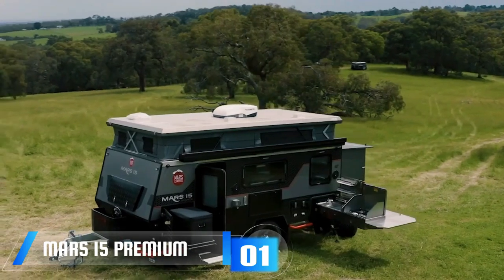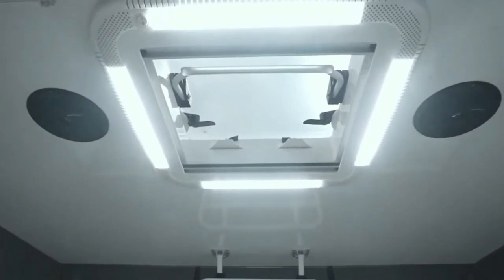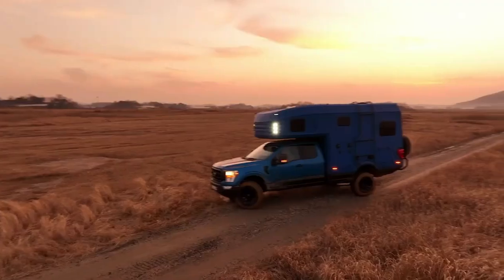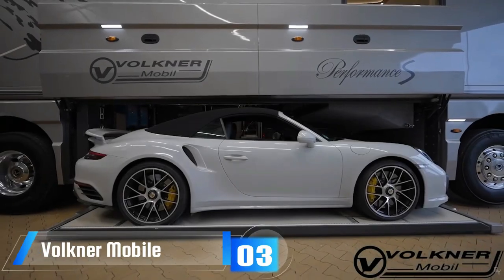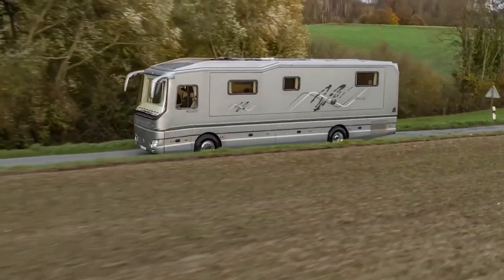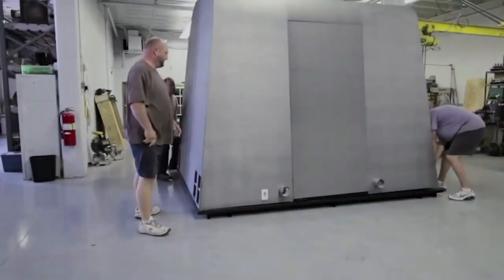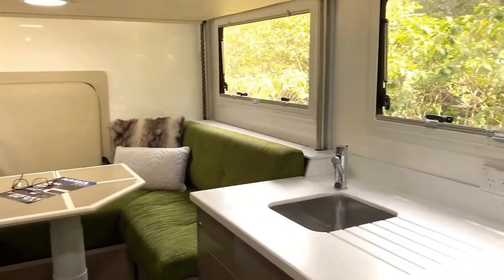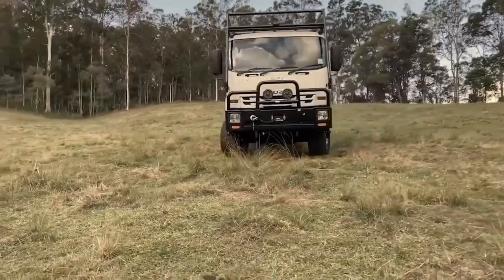MOBILE HOMES YOU WILL NEVER SEE BEFORE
On this channel, we dive deep into the latest gadgets, tech trends, and digital innovations that are shaping our world. Whether you're a tech enthusiast, a gadget geek, or simply curious about the possibilities that technology brings, you're in the right place.

Check out the latest inventions from some of the brightest minds in tech, all from the USA! In this video, I'm partnering with @QuiteZone77 to bring you a mind-blowing series of future inventions. From technology that can revolutionize healthcare to a revolutionary new way to store information, this video is sure to captivate and inspire you!

So what are you waiting for? Watch the video and see for yourself how amazing future inventions can be!